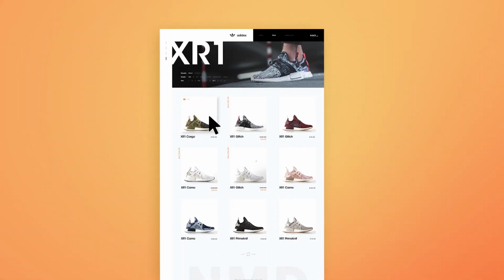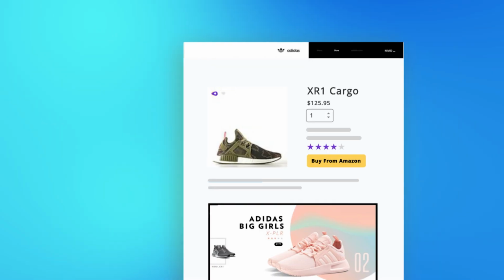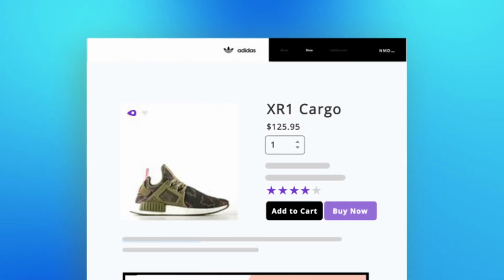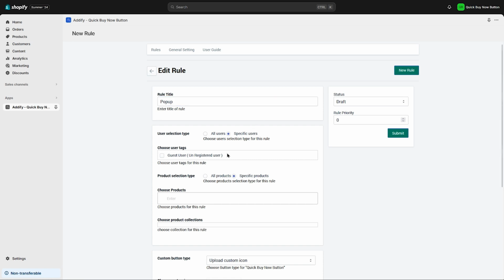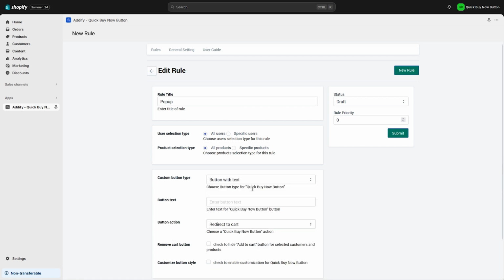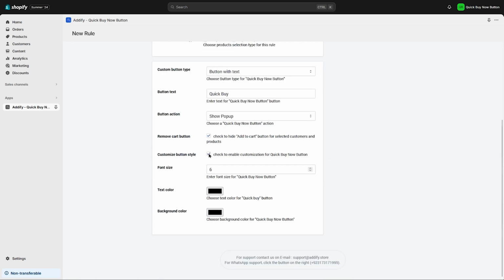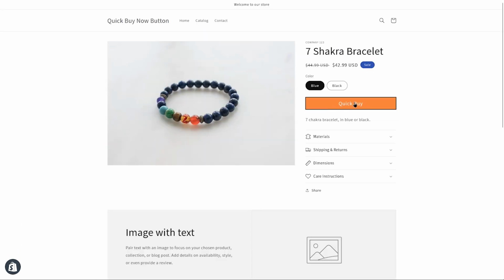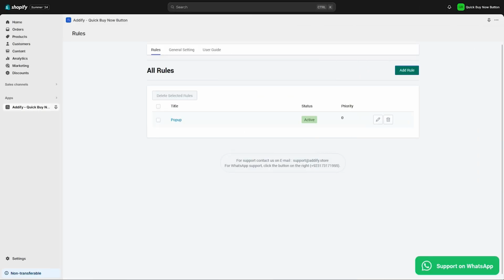Shopify Quick Buy Now Button - Addify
The Shopify Quick Buy Now Button allows you to create and manage various buying options for products & customer groups. You have the facility to replace the add-to-cart button and redirect URLs according to the store’s demand and preferences. Using this extension, you can speed up your buying process as it helps you to redirect your customer to the checkout page smoothly & customize buttons, popup, sizes, layouts, text, etc. The features of the quick buy button on Shopify help you to increase sales and boost the customer shopping experience.